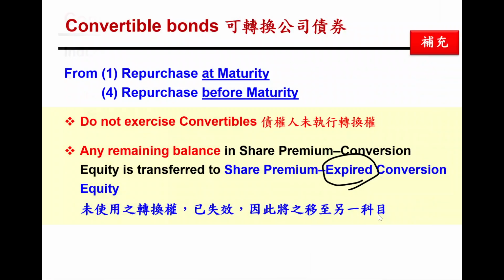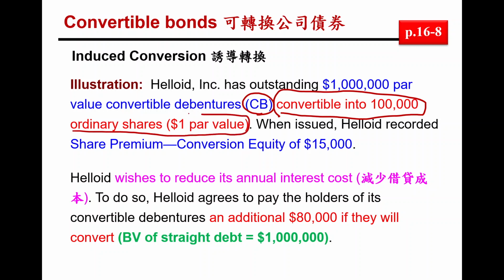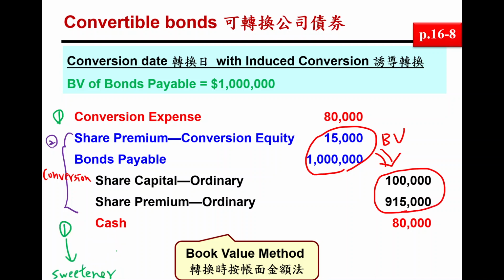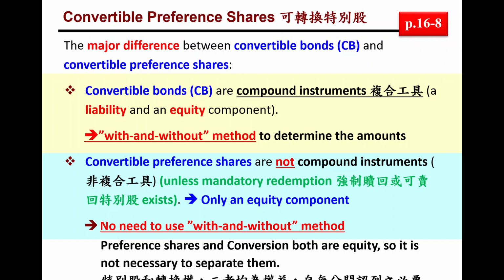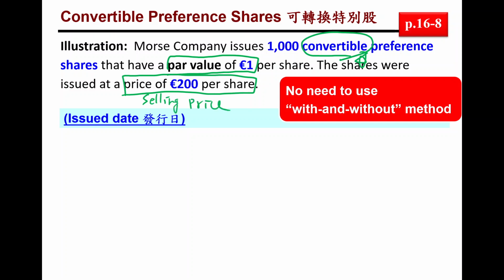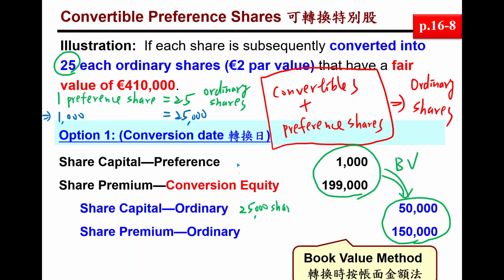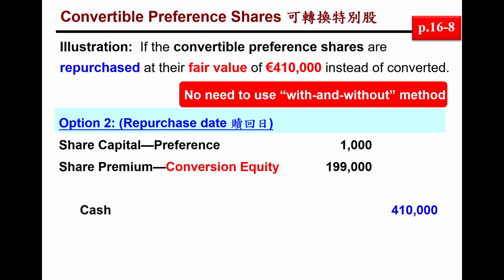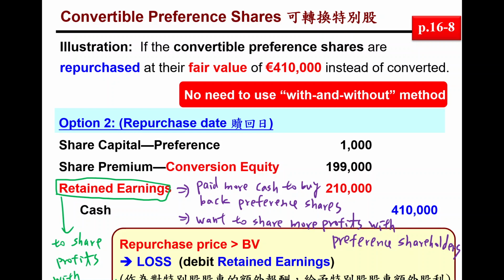Chapter 16_Part 5_Intermediate Accounting_112